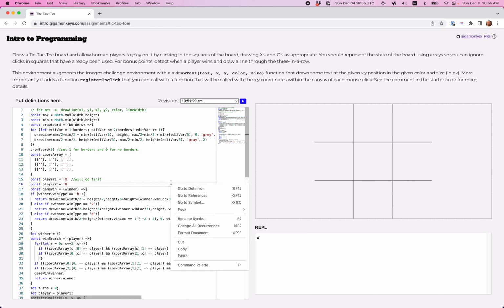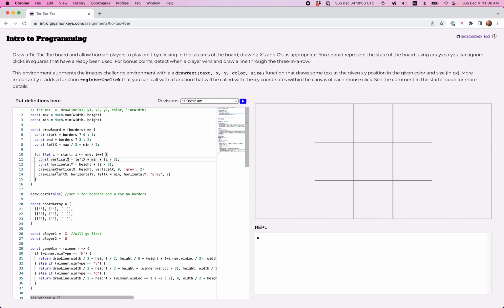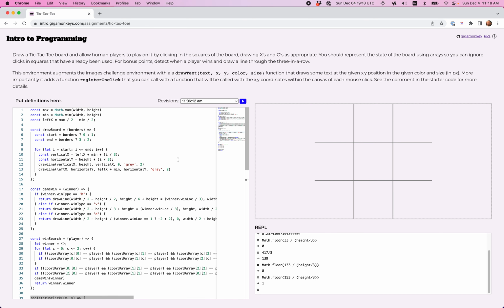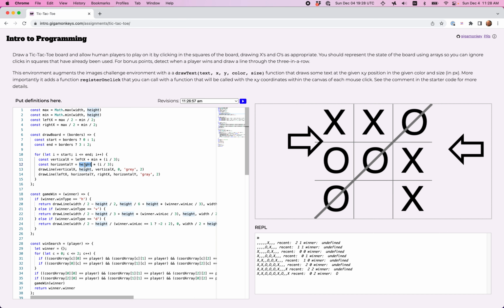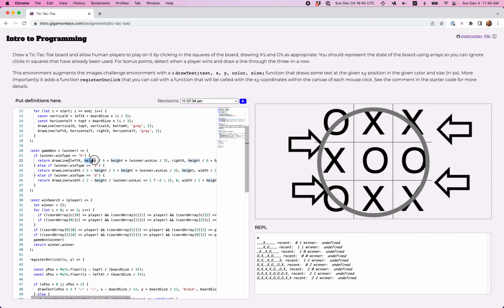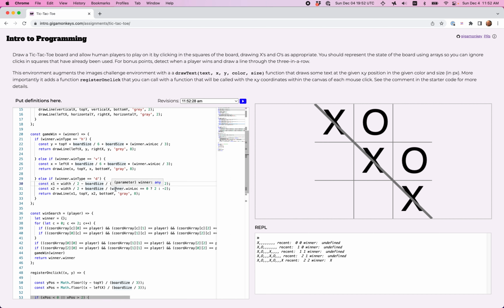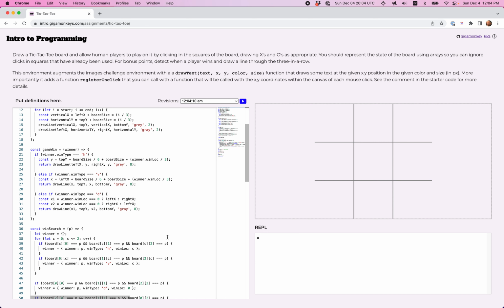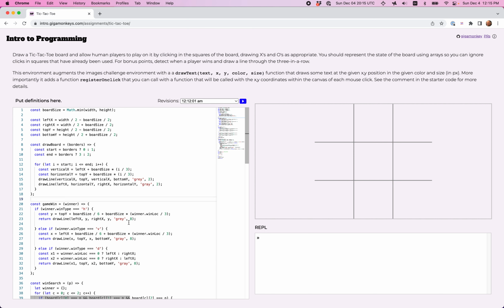Another Tic Tac Toe Simplification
Simplifying another student's Tic Tac Toe code.